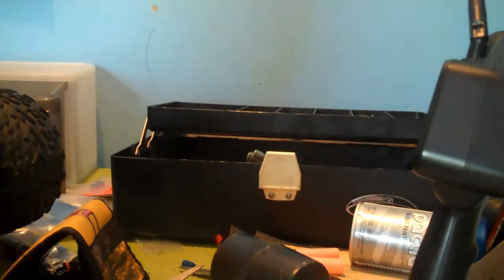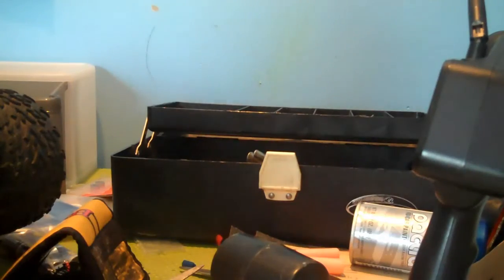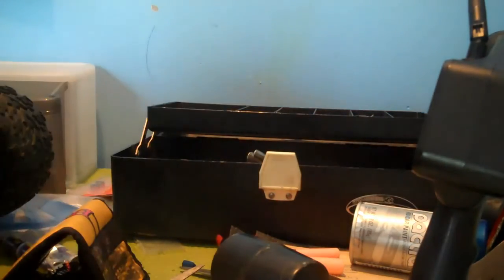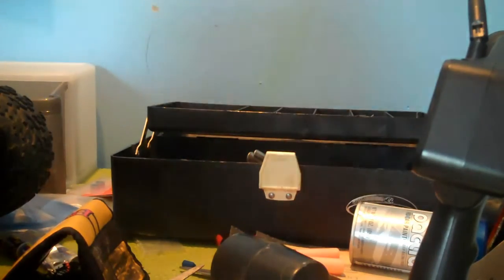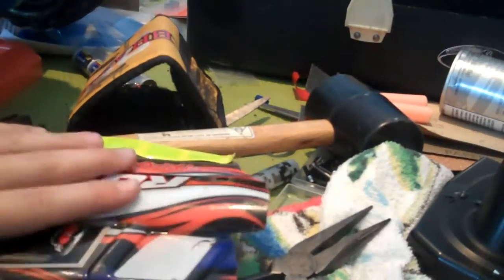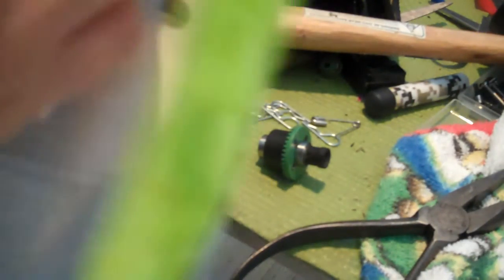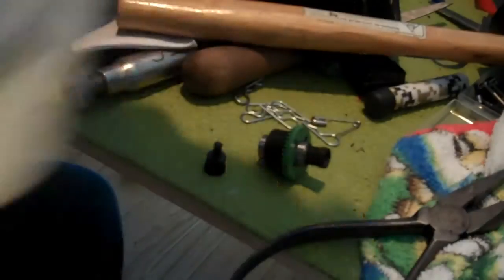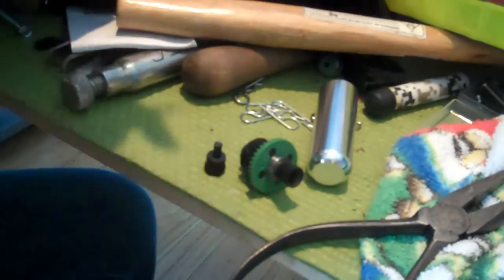jr dsm reamer mini review-2